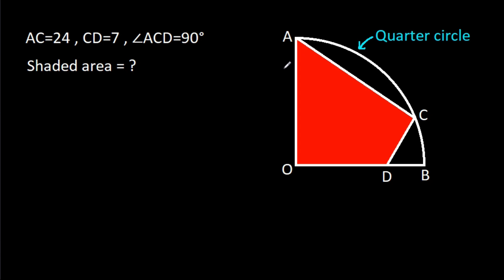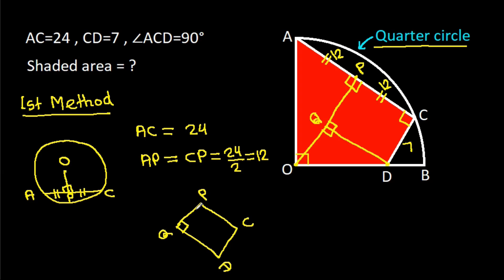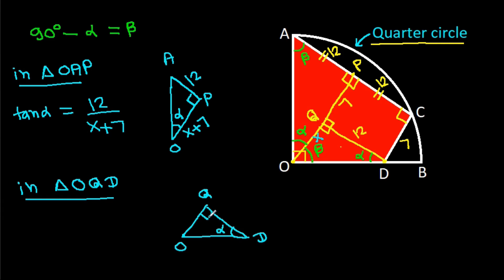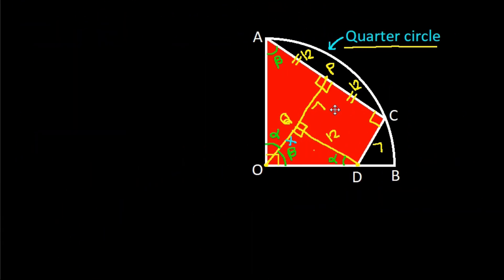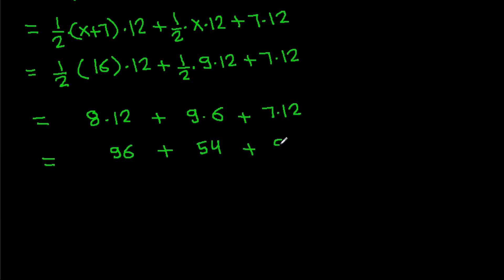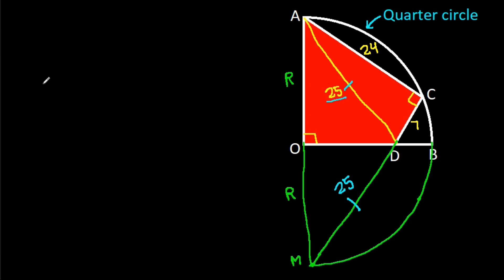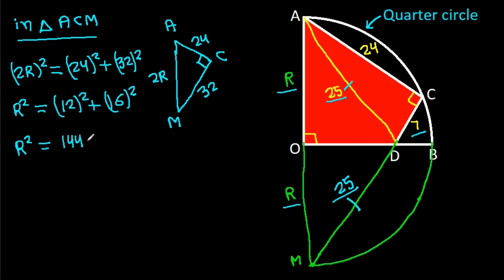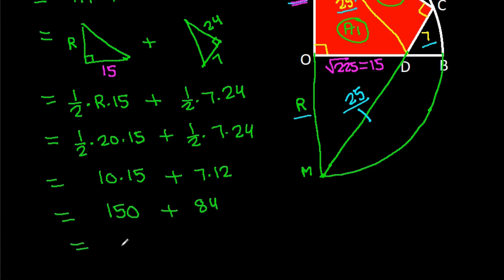Sweden Math Olympiad Geometry Problem | Find the Shaded Area in the Quarter Circle | 2 Methods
Sweden Math Olympiad Geometry Problem | Find the Shaded Area in the Quarter Circle

Mr. Gnome
ஆத்தங்கரை சண்முகம்
Εκπαιδευτήρια Καντά
堤修一
Sidnei Medeiros Vicente
Sambasivam Sathyamoorthy
Muhtar Samedov
Gerard van Bemmel
Khusi Wala
Gopal Yadav
Sam
Fatih Ekşioğlu